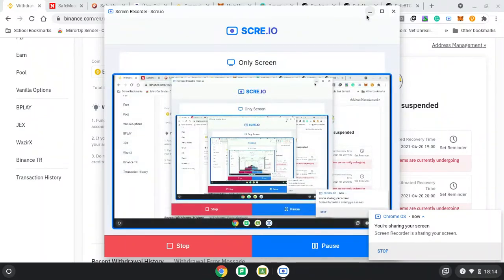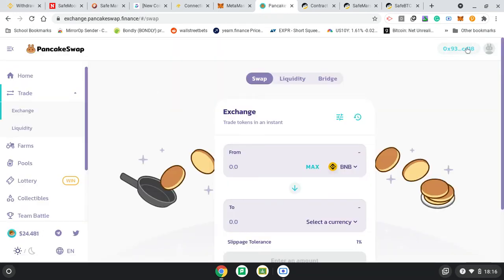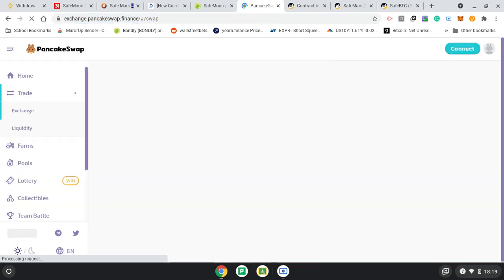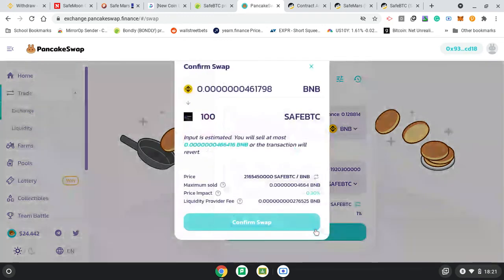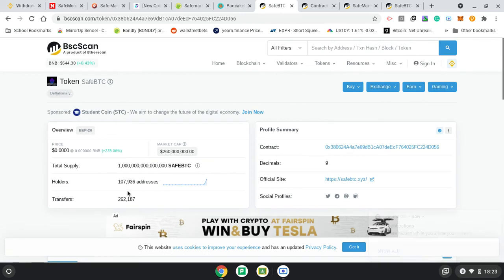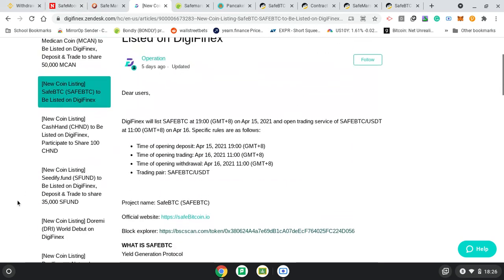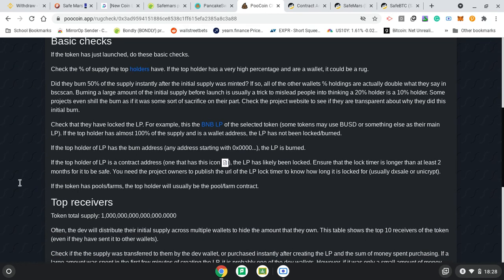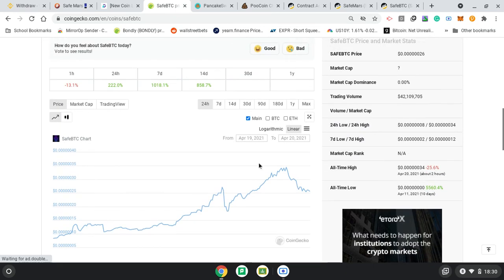53645% 30 days - Step by Step buy SAFEMOON, SAFEBTC & SAFEMARS new yield generation tokens Explained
Tutorial for buying + Comparing SAFEMOON, SAFEMARS & SAFEBTC & the truth revealed checking if they are a scam coin or rug pull using poocoin app + 53645% from SAFEMARS in 30 days - Step by Step buy SAFEMOON, SAFEBTC & SAFEMARS new yield generation tokens Explained

Time stamps and chapters covered
0:00 How to get SAFEMOON, SAFEMARS, SAFEBTC
1:16 Setting up Metamask account for Binance Smart Chain
2:10 Buying SAFEMOON, SAFEMARS, SAFEBTC on pancakeswap app
2:50 Finding the contract address for SAFEMOON, SAFEMARS, and SAFEBTC with coingecko
3:30 Slippage error explained for SAFEMOON and changing slippage on pancakeswap
8:50 BSCScan comparing safemoon and safemars and safebtc
12:10 CEO updates on SAFEMOON to be listed on 2 new exchanges maybe Binance?
13:40 How to add your tokens to Metamask
14:00 Checking if new tokens are a scam or rug pull
15:20 Looking at the charts and price of SAFEMARS and SAFEBTC
16:50: BNB Smart Chain withdrawl suspended

Staying connected:
2) Exclusive access to help to create wealth and discounts on my books through joining telegram group or subscribe to pre-order my book called 'You Are Rich' by texting this to whatsapp number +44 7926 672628.
4) Free money available - You can get over 50 pounds free on Coinbase just by watching 2-minute videos and then change them for Bitcoin if you like or withdraw the money.

You can also get up to 100 pounds free on trading 212 (this is for stocks and investing you can get dividends on this account, coinbase is for crypto like bitcoin, ethereum, chainlink, uniswap etc).

Comment for more detail.